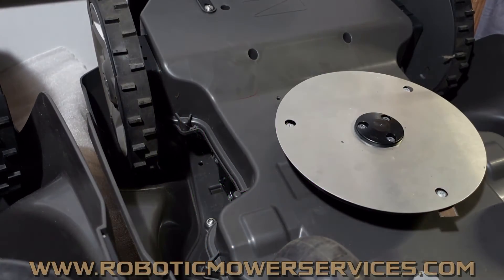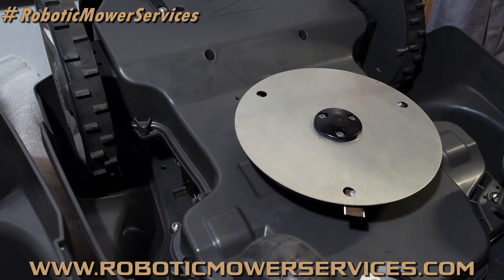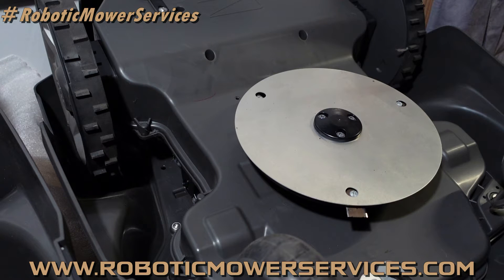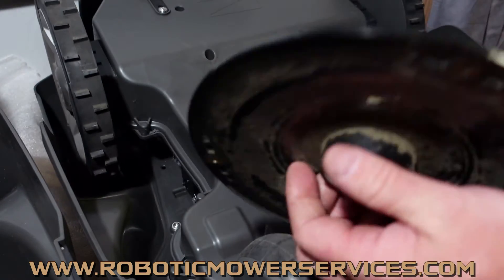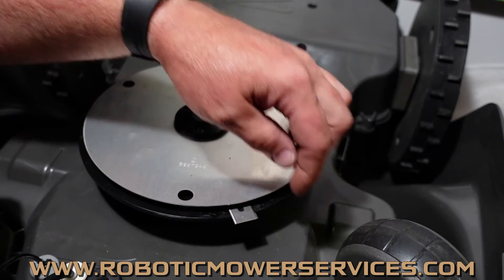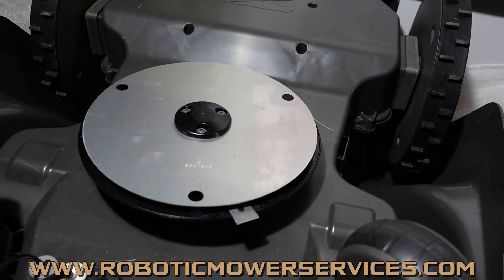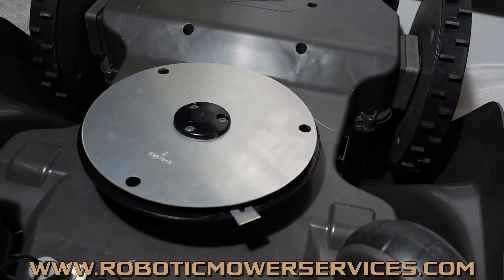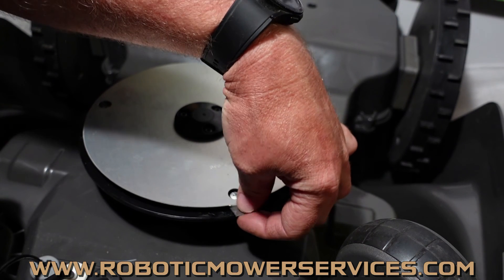How To Improve Cutting Quality Of Husqvarna Automower Models 430X, 430XH, 450X, 450XH, and more!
Are you looking to get a better cutting performance from your Husqvarna Automower?